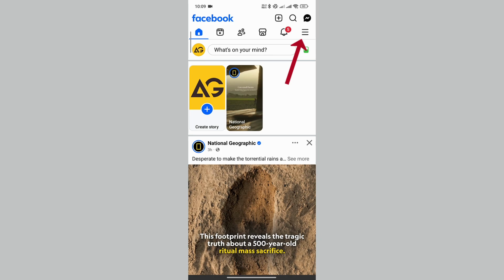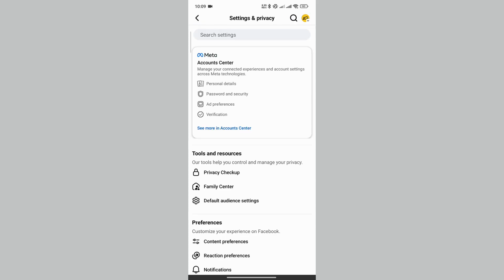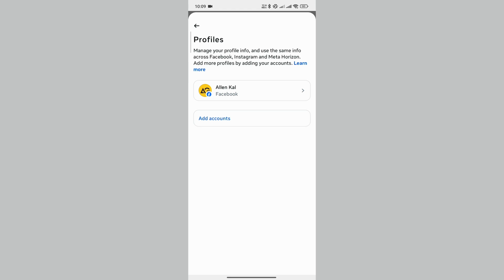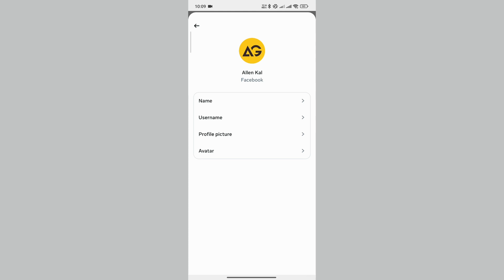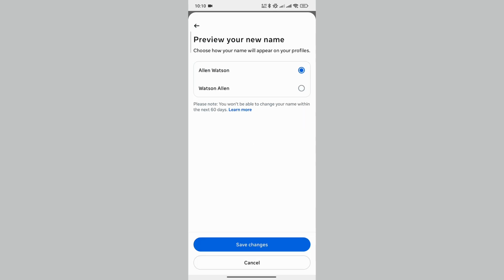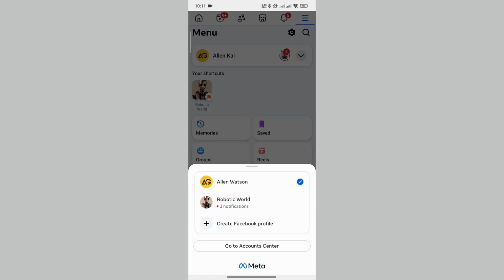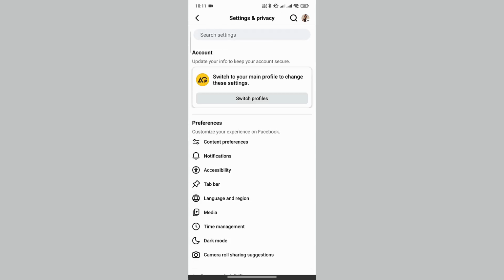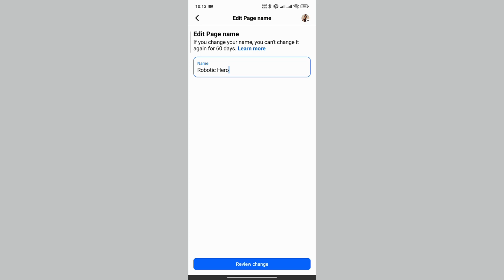How to Change Your Name on Facebook 2026 | Account & Page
How to Change Your Name on Facebook 2025 | Account & Page

Learn how to change your name on Facebook 2025 easily with this updated step-by-step guide. Whether you want to update your personal profile or your business page, this how to change your name on Facebook (2025 update) tutorial covers everything. Discover how to change Facebook page name – full guide, fix the Facebook page rename problem, and understand the latest 2025 settings for both account and page name changes. You’ll also learn how to change Facebook page name on mobile 2025 and manage your Facebook account and page name effortlessly. Perfect for anyone looking to change the name of a Facebook page or update their profile with ease.